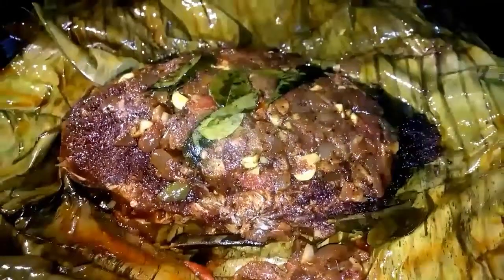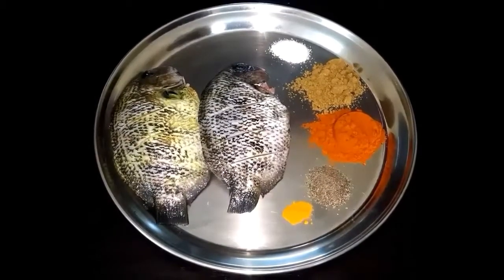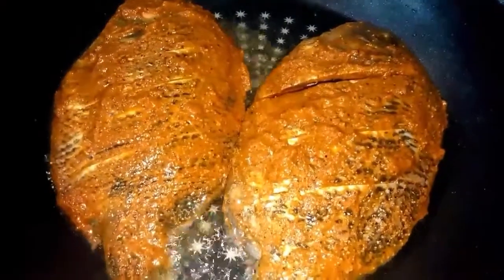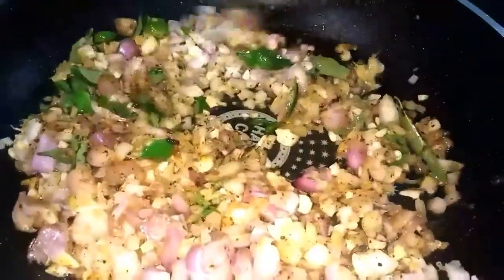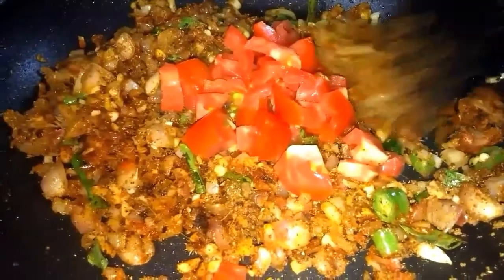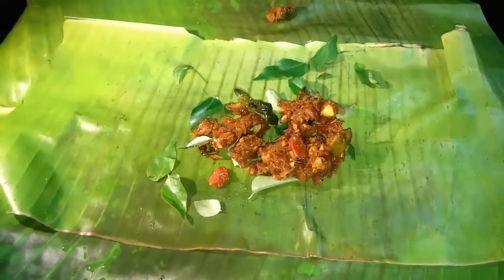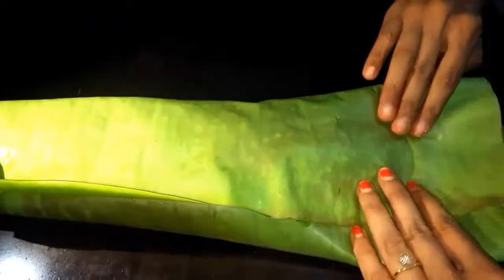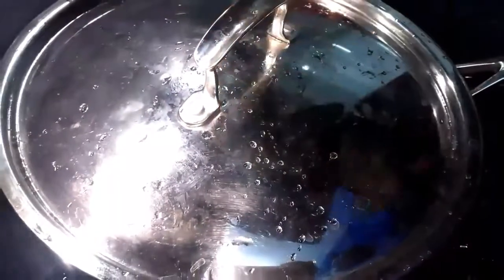Karimeen Polichathu / Pearl Spot Fish